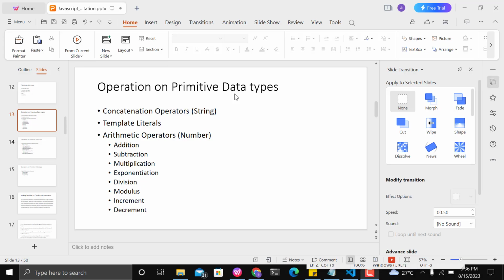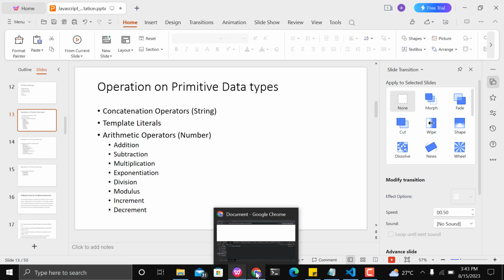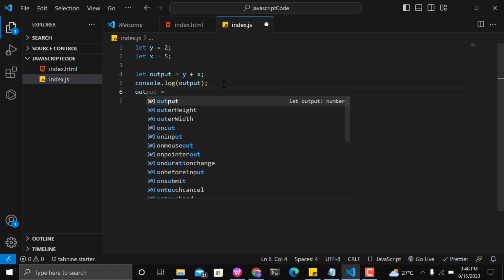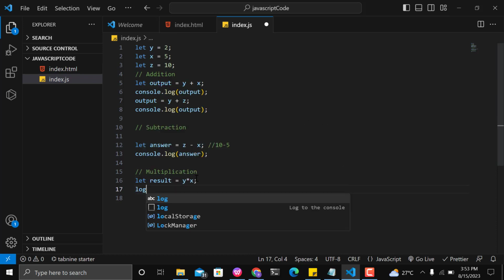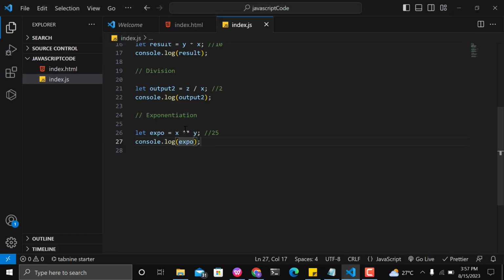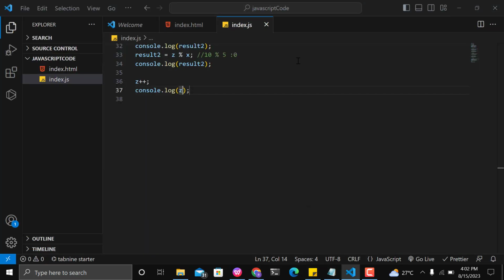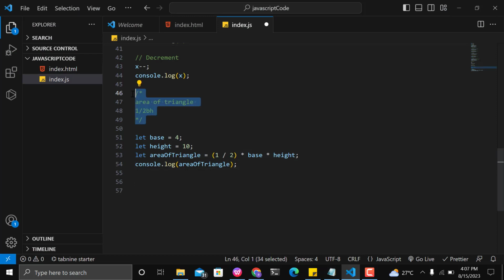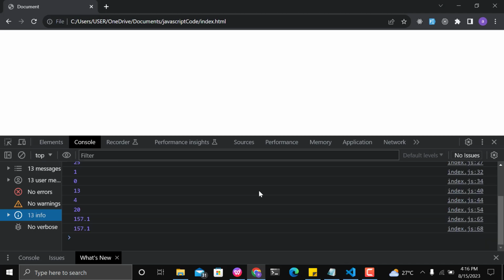04 operation on primitive data types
Operation on primitive data types